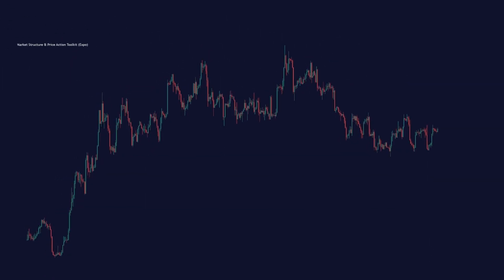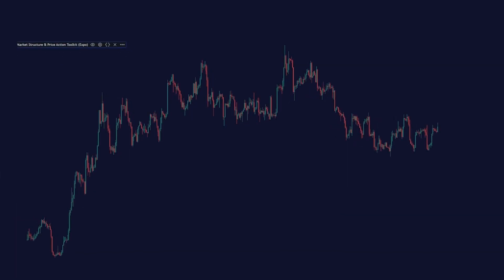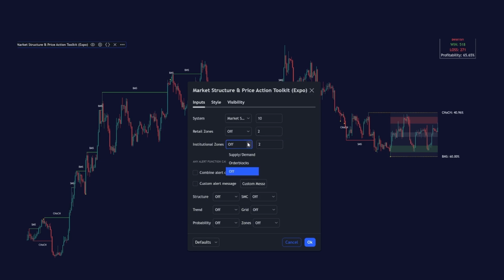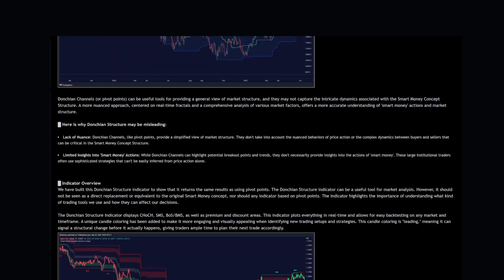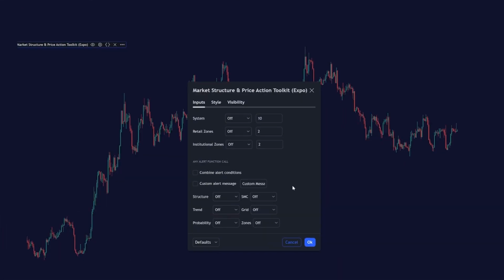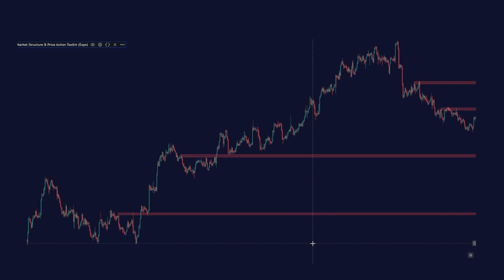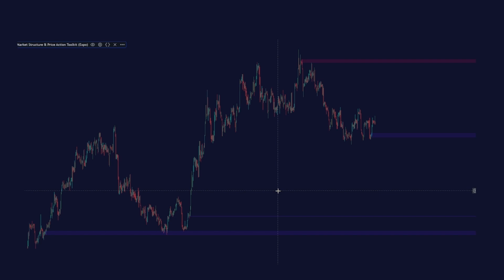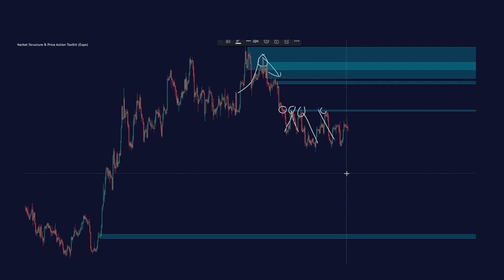Ultimate Market Structure and Price Action Toolkit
🚀 The ultimate Market Structure and Price Action Toolkit! 🚀 This is your one-stop solution to trade like a pro using the advanced concepts of price action and smart money💰. Our toolkit is designed to provide all the resources you need to decipher the complexities of the market. 🔥

It uses a unique fractal-based market structure and a comprehensive grid system to identify significant price points and trends📊. Moreover, it offers an in-depth understanding of retail and institutional zones and unravels the concept of liquidity to better predict market movement. And there's so much more in store for you! 🔥

This toolkit is perfect for both beginners who are just starting out and experienced traders looking to level up their trading game. By accessing this toolkit, you'll gain insights into trading techniques used by professionals🎓, and improve your decision-making skills in the fast-paced world of trading🚀. The Market Structure and Price Action Toolkit will help you confidently navigate the financial market, providing a distinct advantage over others.

So why wait? Get your hands on this incredible toolkit today and elevate your trading experience! 🔥

00:00 Hello Traders
00:10 Features
01:03 Setting Panel
02:13 Market Structure
03:00 Grid System
03:48 Retail Zones
04:15 Confirmed Highs & Lows
04:58 Institutional Zones
05:10 Supply Demand
05:35 Order Blocks

Technical Analysis and charting history in the making! Be part of this journey and enjoy world-class Tradingview tools!